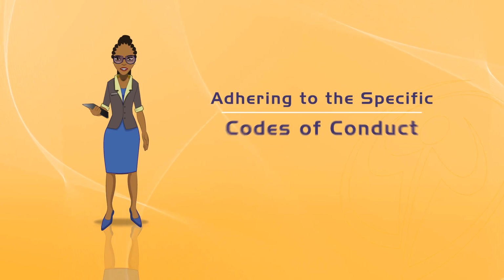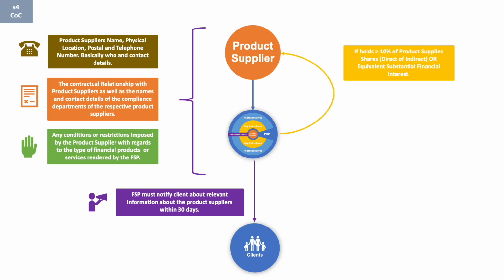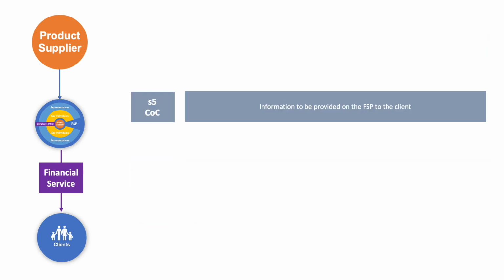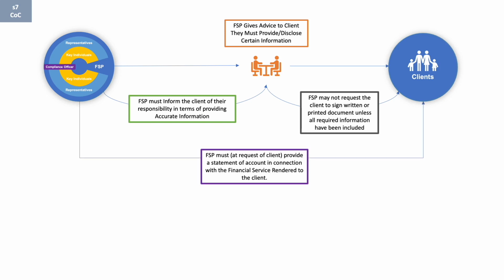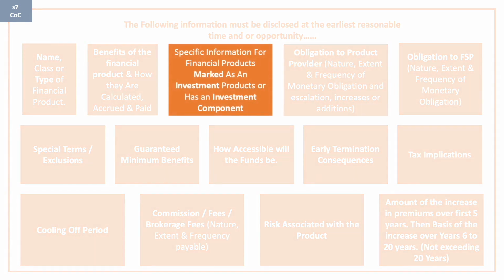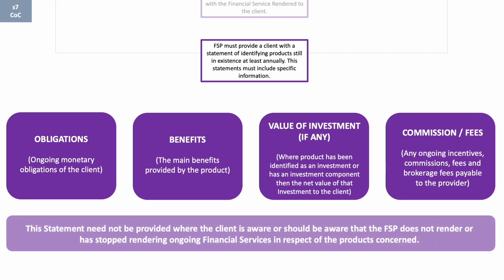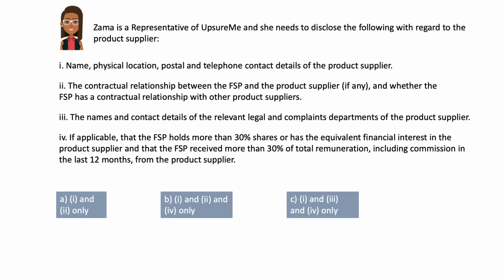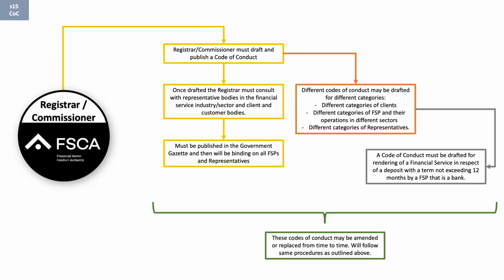Task 4 QC7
Task 4 - Adhere to the specific Codes of Conduct
Qualifying Criteria 7 - Describe the required disclosures regarding the provider,product supplier and financial service.